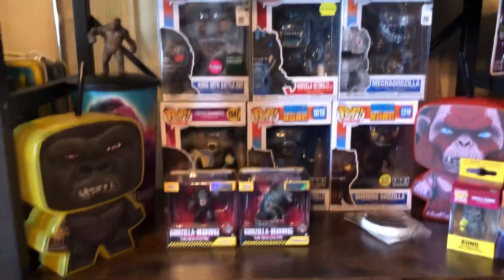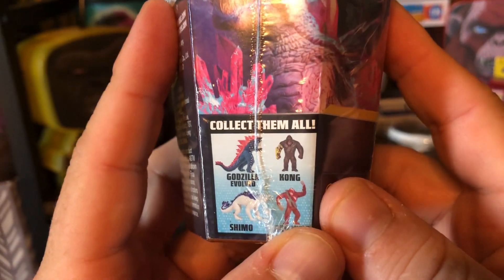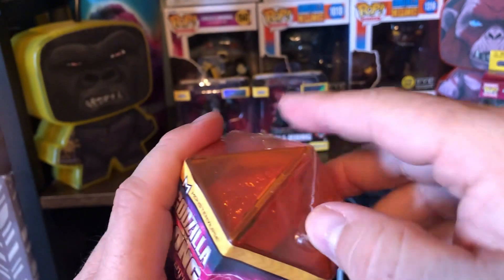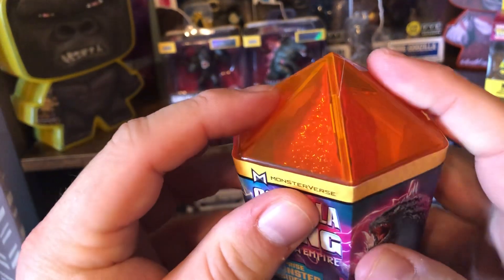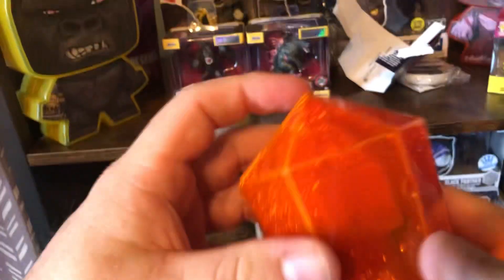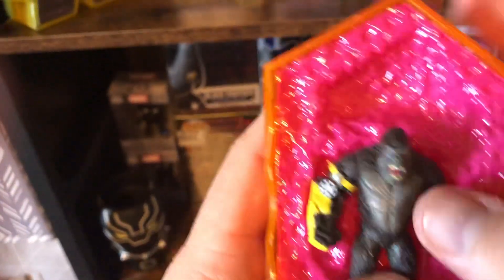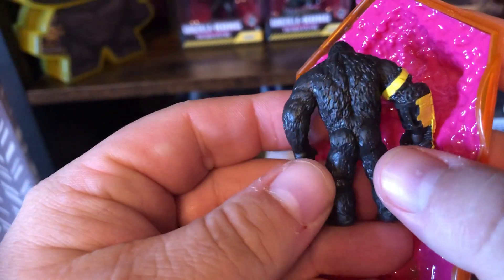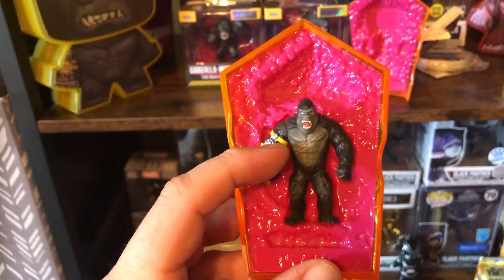Haul Video Godzilla X Kong The New Empire unboxing toys #godzilla